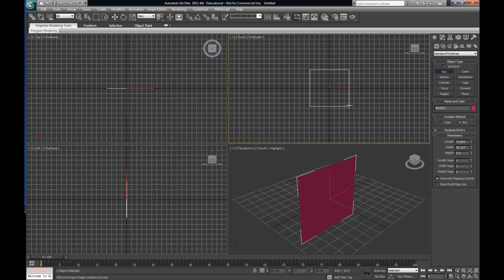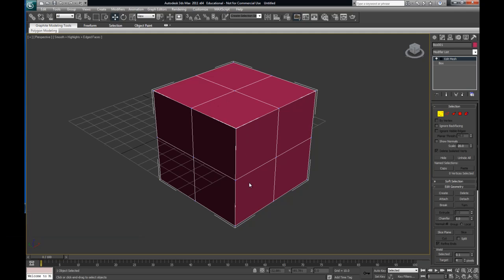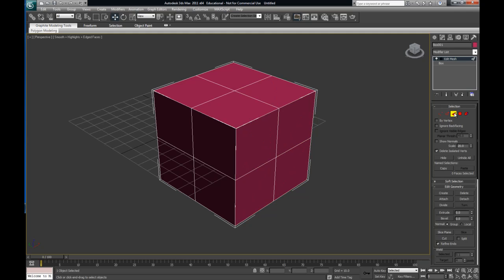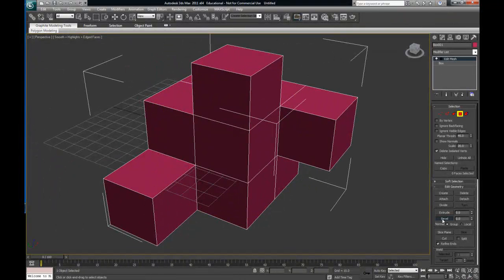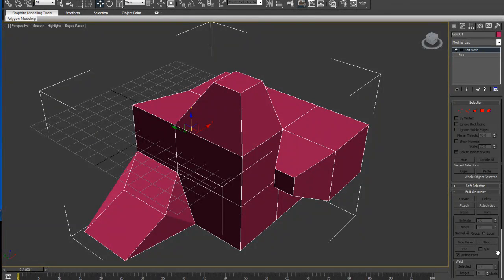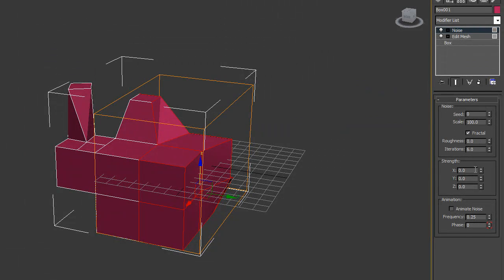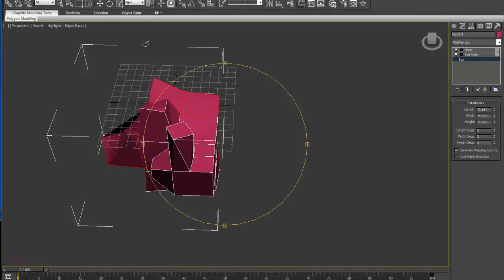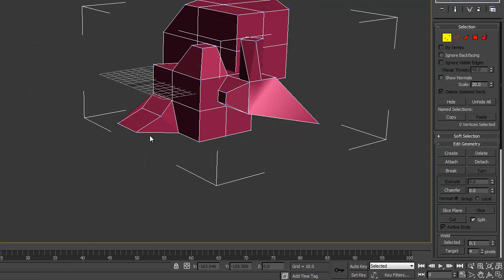DMT1100 Edit Mesh in 3ds Max 2011